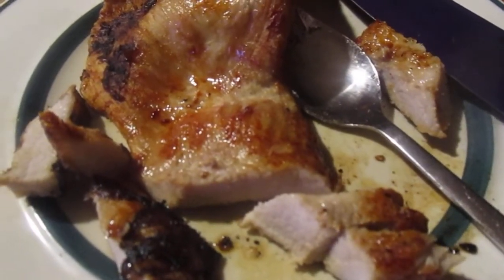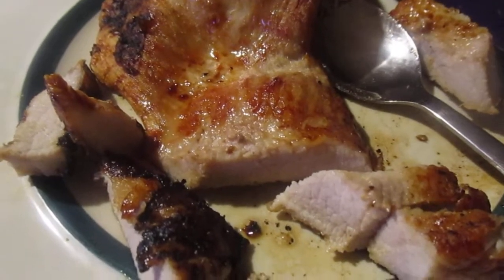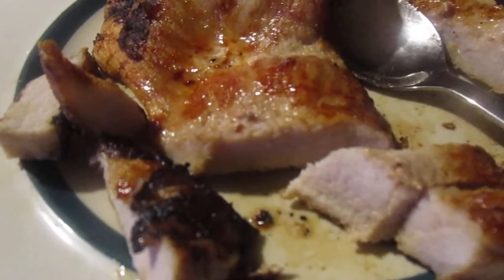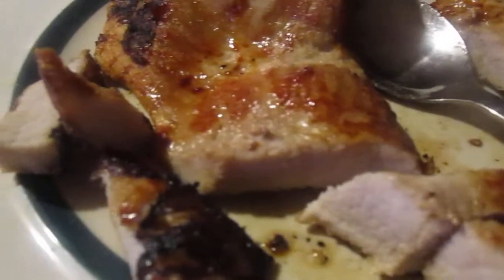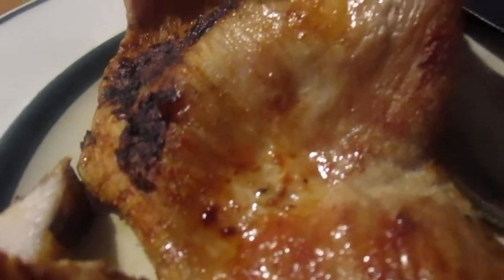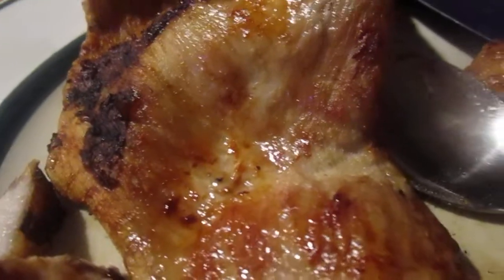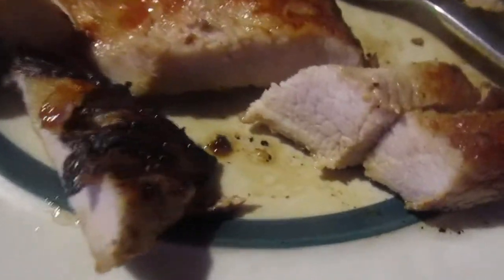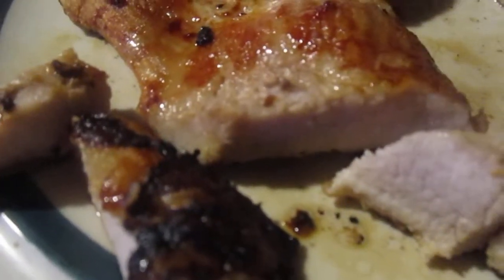I Try Pork Rose Meat For The Very First Time. | Wild Fork Foods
So are this any good & how much was it?